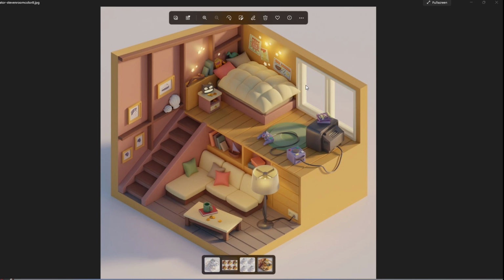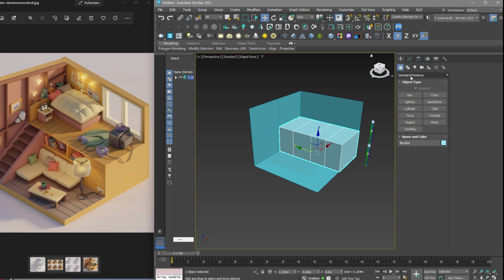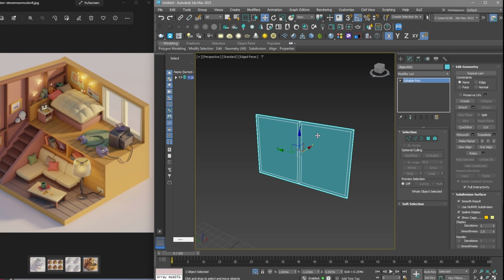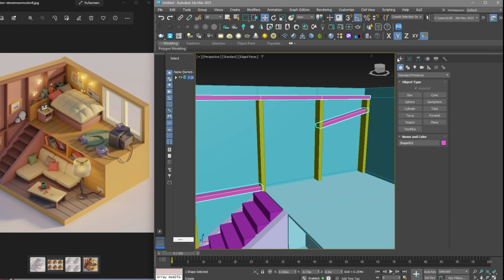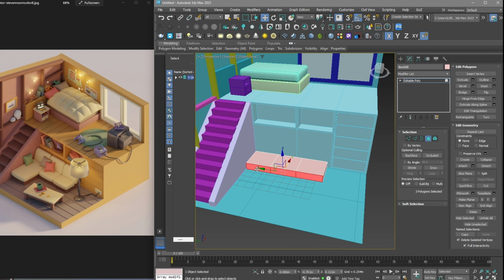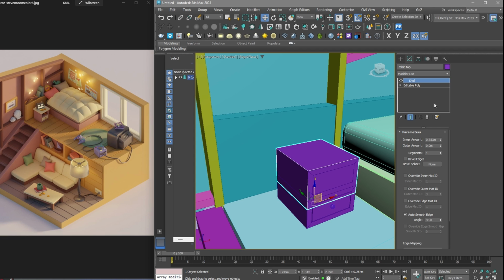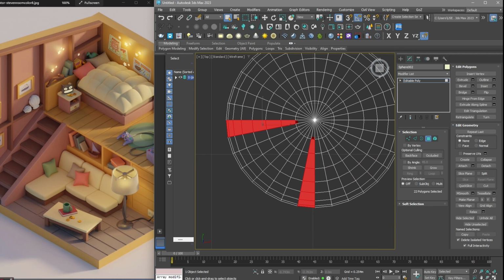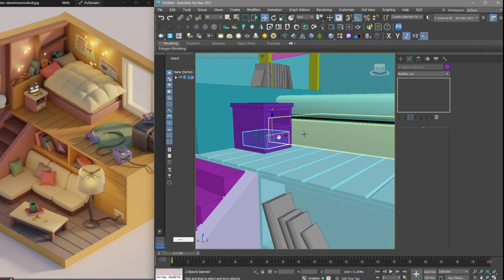3ds max | Modeling Tutorial | Beginner | Cartoon Interior | Stylize Bedroom : Part 1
3ds max | Modeling Tutorial | Beginner | Cartoon Interior | Stylize Bedroom : Part 1
This is a 3ds max modeling tutorial for beginner with little knowledge about 3ds max. In this tutorial, we will learn how to model basic shapes like bed, mattress, stairs, interior room, windows, floor lamp, drawer, coffee table, picture frame and etc. referencing from a concept art by Juliestrator from artstation.